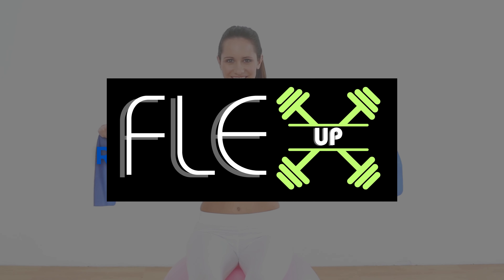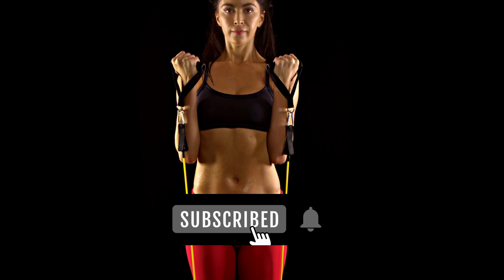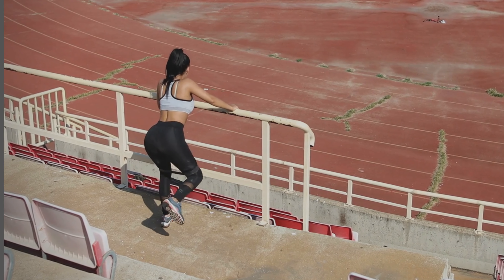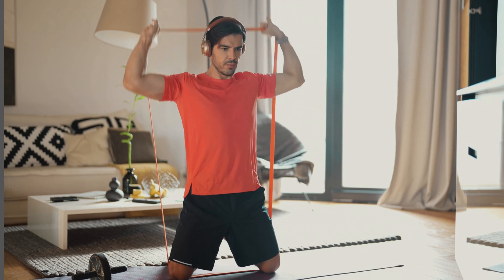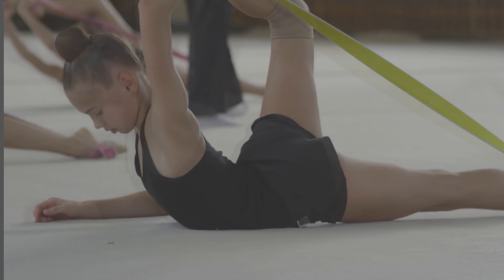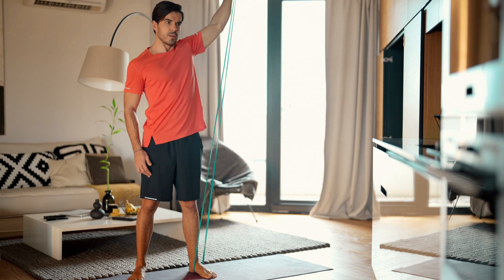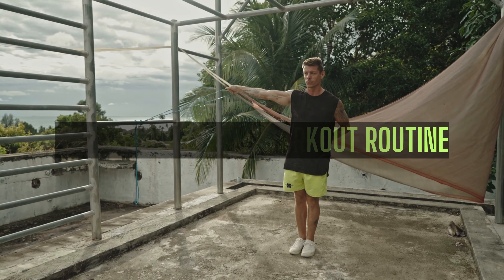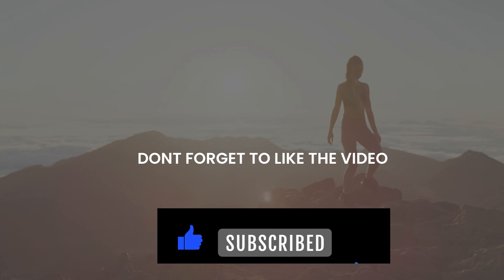How Can Busy People be Fit Without Exercises ? | Man Workout at Home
Resistance Band Workout for man | Man Workout for Beginners | @flex_Up
Resistance Training|resistance band arm workout | Workout for man | workout for woman |

This video will show you how to use resistance bands to perform a full-body workout that will help you to build muscle, burn fat, and improve your overall fitness. You will also learn about the many benefits of using resistance bands..

00:00 Intro 🌟

00:38 Portability and Convenience 🎒

01:27 Versatility 💪

01:49 Joint Friendly Workouts 🏋️‍♀️

02:07 Enhanced Flexibility and Range of Motion 🧘‍♀️

02:33 Build Functional Strength 🏋️‍♂️

02:57 Conclusion: Game Changer for Fitness Journey 🚀

03:04 Consistency is Key 💯

03:18 Farewell 👋

Resistance band workout
resistance band exercises
resistance band training
men's workout
men's fitness
muscle building workout
strength training workout
hiit workout
abs workout
challenge workout
beginner workout
intermediate workout
advanced workout
get fit
lose weight
build muscle
get strong
get healthy
get ripped
get lean
get in shape
stay fit
get motivated

Achieve your fitness goals Here @flex_Up